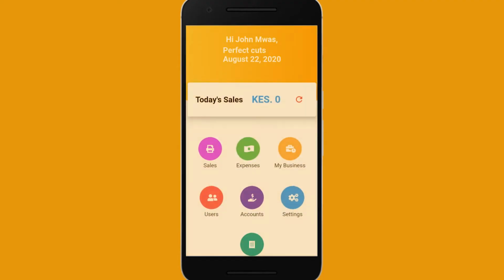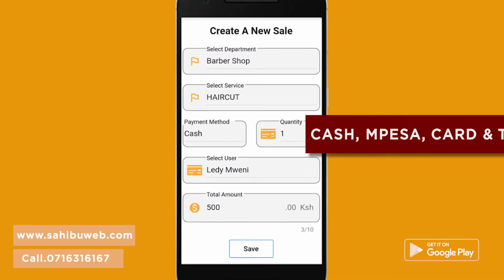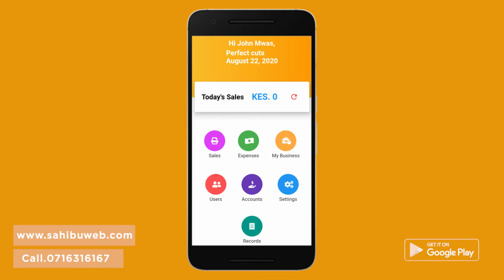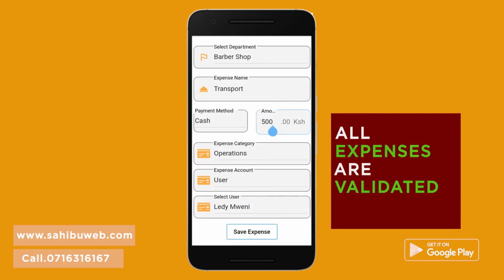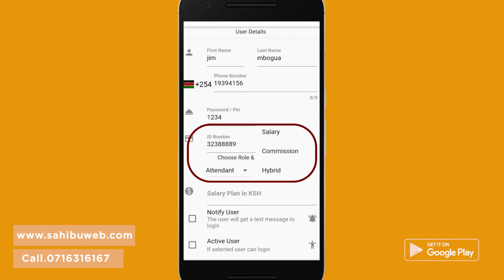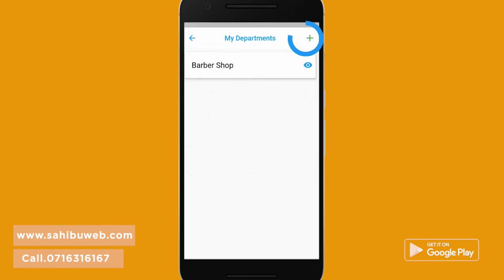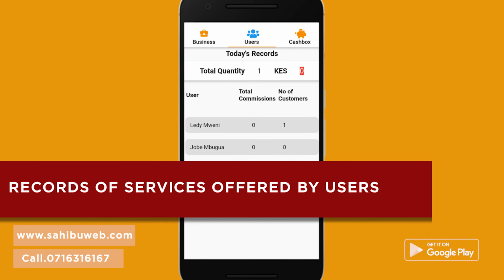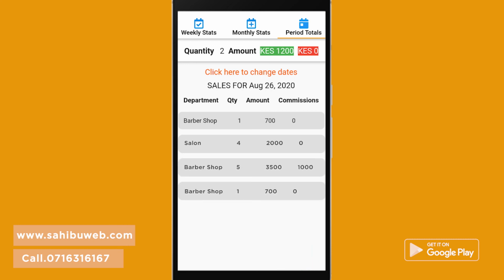Sahibu Beauty Point of Sale Features: Sales , Expenses, Users, and Settings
Learn How Sahibu Manager works. Get the 411 on its features and what they mean for you.